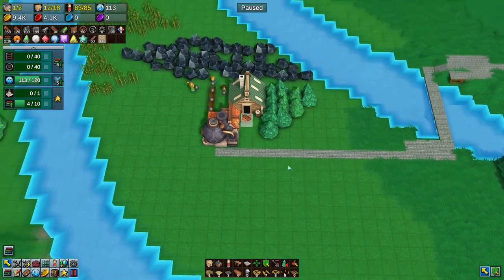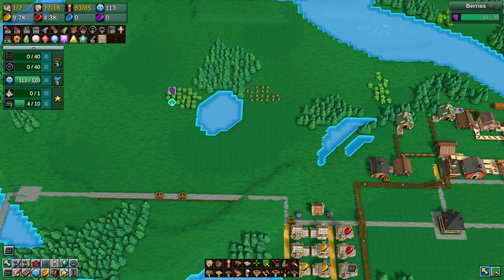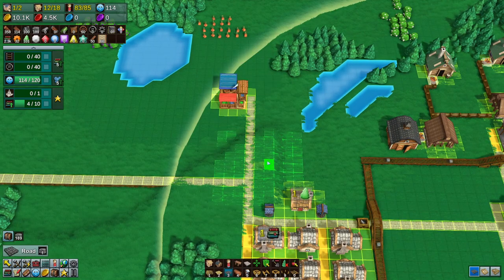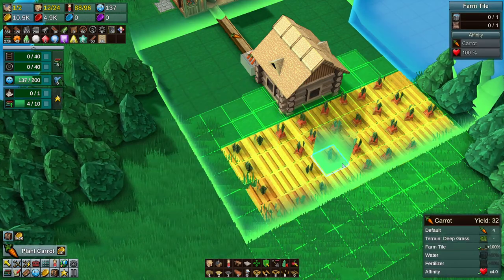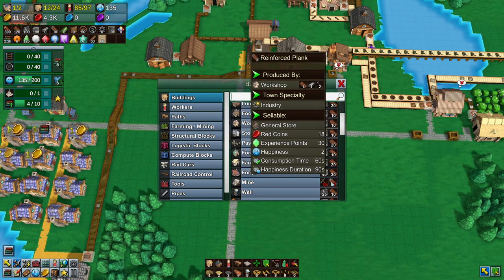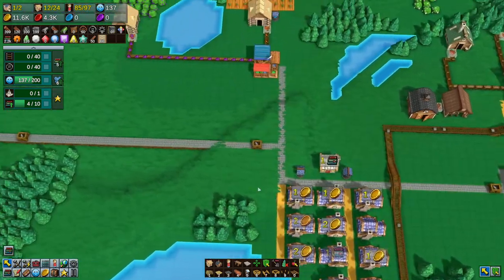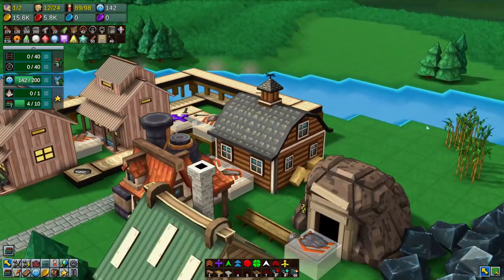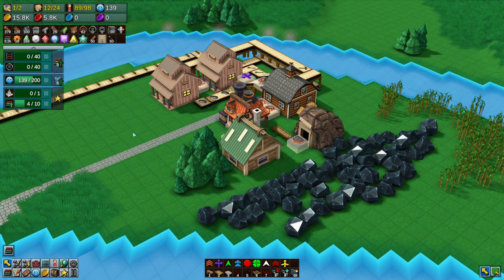Factory Town, Update 1.0 - We Got A MINE! | Ep.06 | Let’s Play